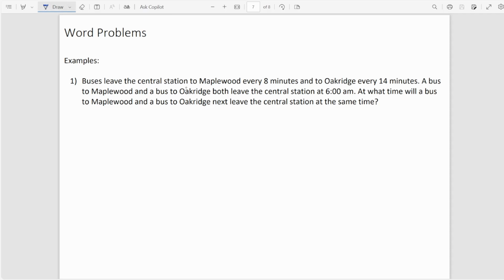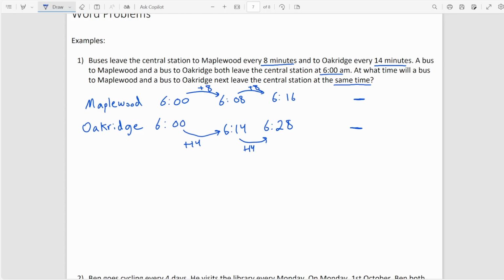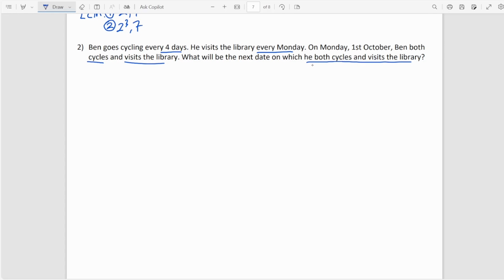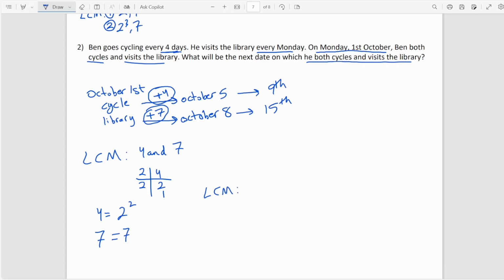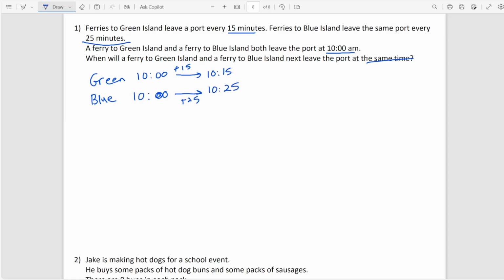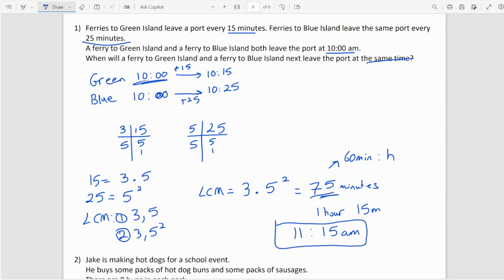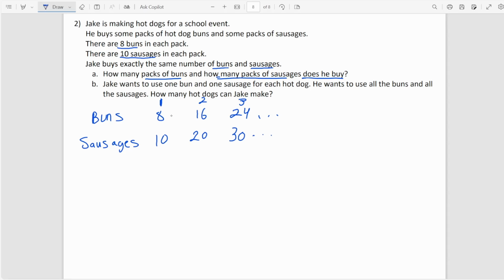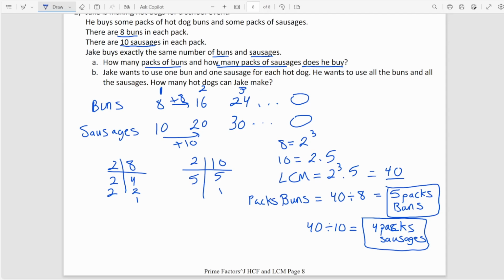HCF & LCM Word Problems | IGCSE Math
In this video:

Understanding Word Problems: Learn how to read and interpret word problems.

Step-by-Step Solutions: Follow along as we solve a variety of HCF and LCM word problems, with detailed explanations to ensure you understand each step.